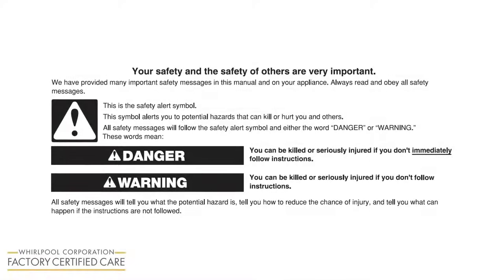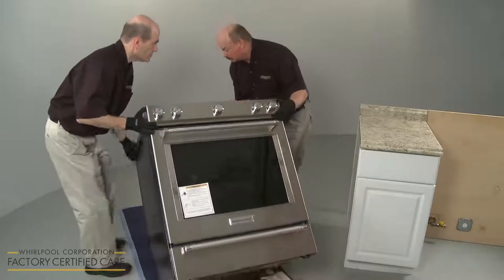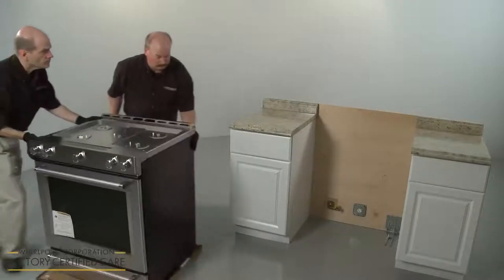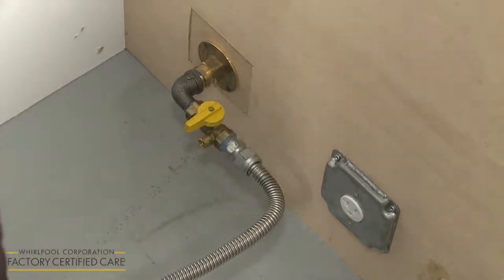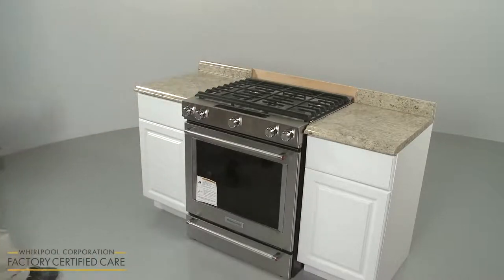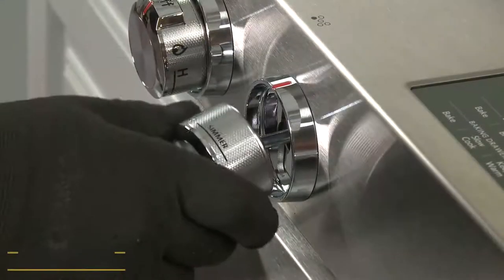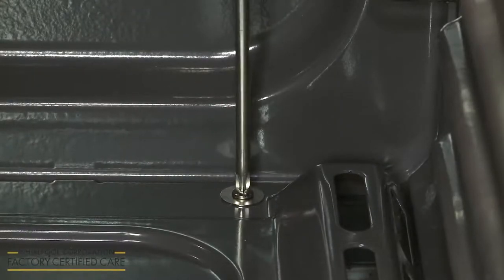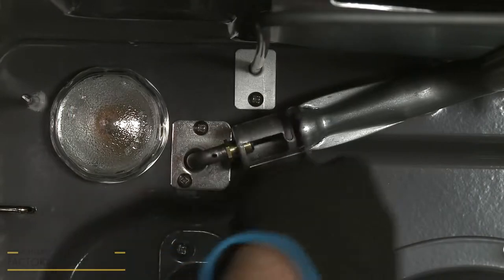Installing a Kitchen Aid Gas Range Model KSGB900ESS